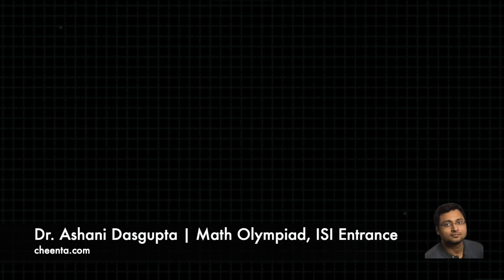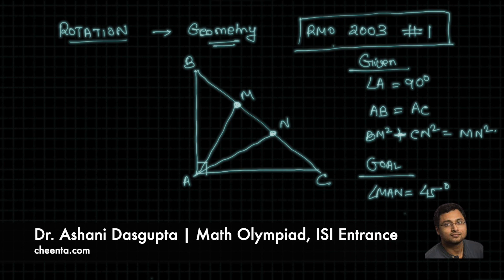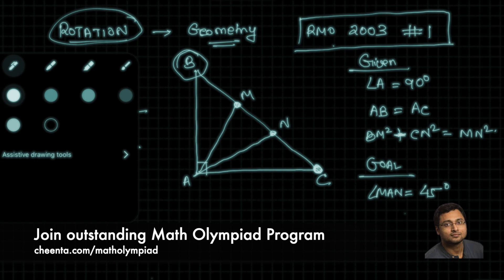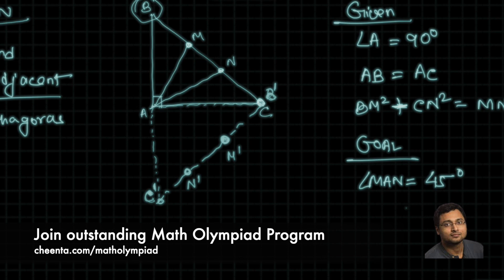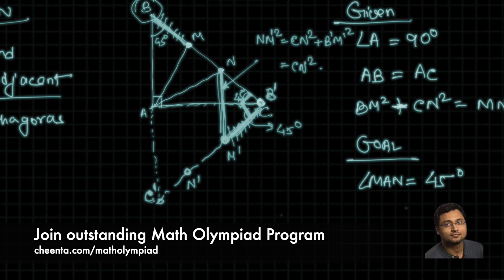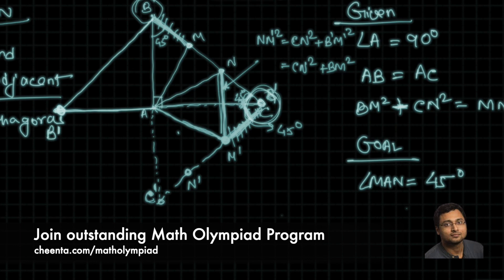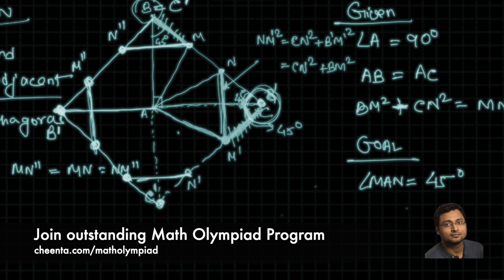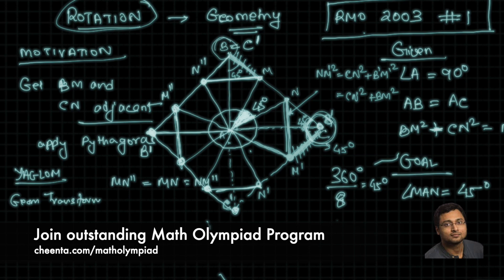RMO 2003 Problem 1 - Rotation in Math Olympiad Geometry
Learn how to use rotation in Math Olympiad Geometry using this problem from Regional Math Olympiad 2003, Problem 1.